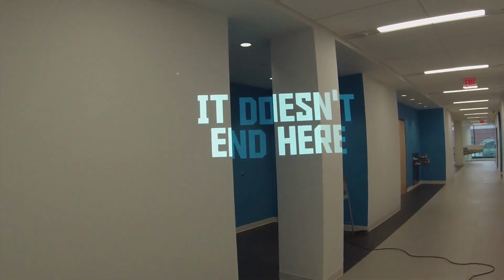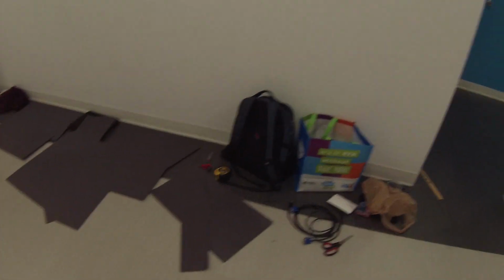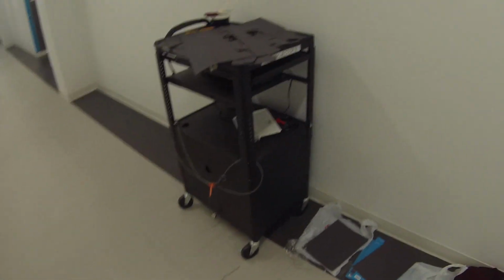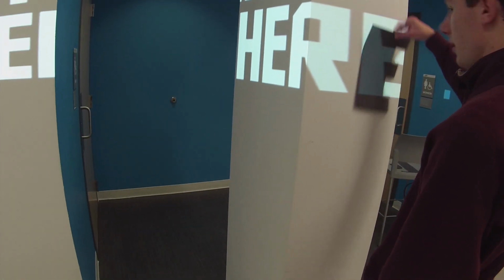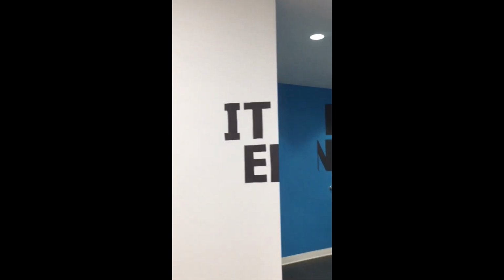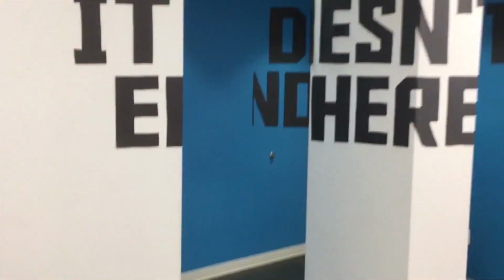Multimedia Final Project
Final project for Intro to Multimedia. Was a lot of fun to do but what we thought was one to three hours of work took two people about four to five hours to get it all done.